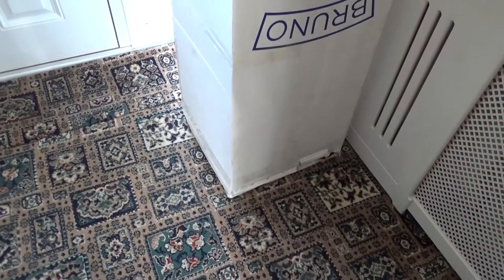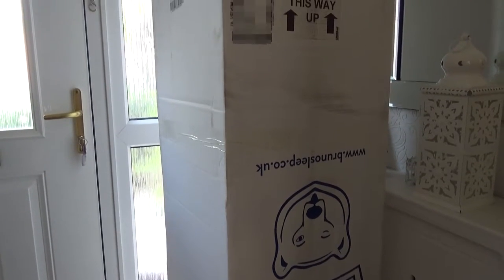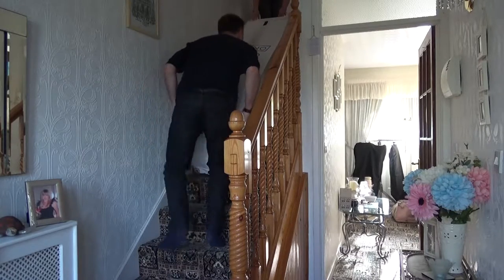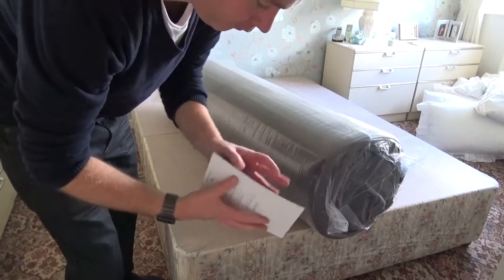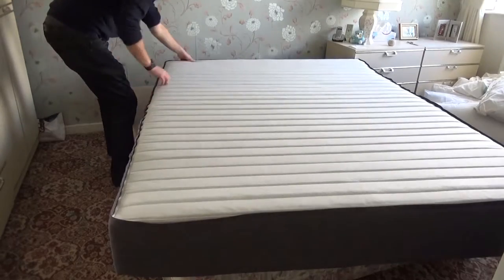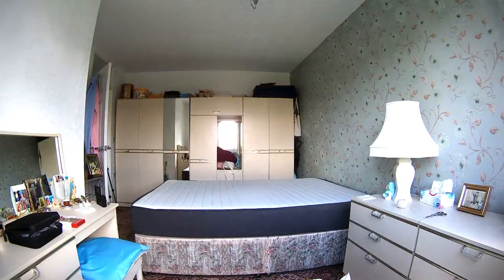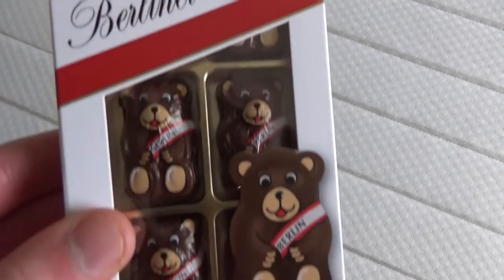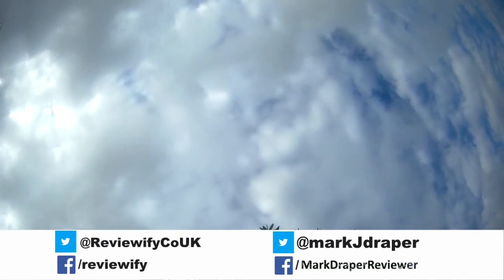Bruno Mattress Review by someone with spondylosis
The Bruno says it offers a 7 zone support and so I've roped in some help for this review from someone who suffers from pain due to spondylosis.